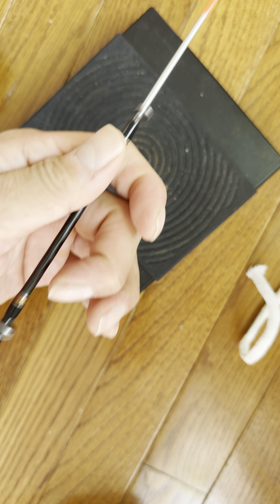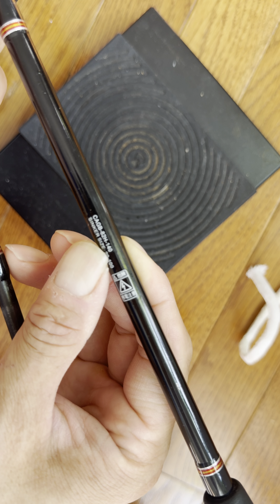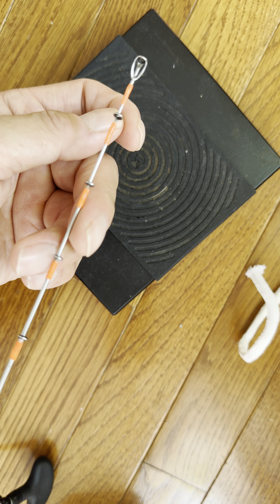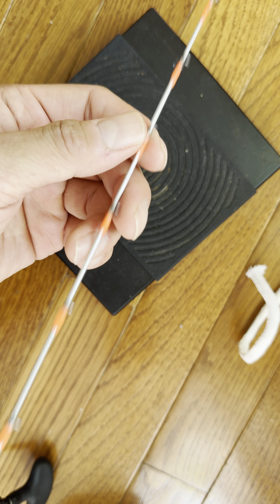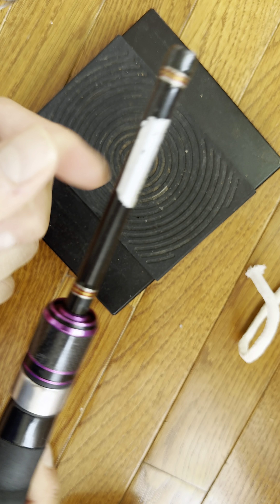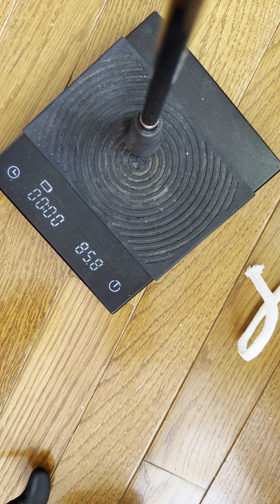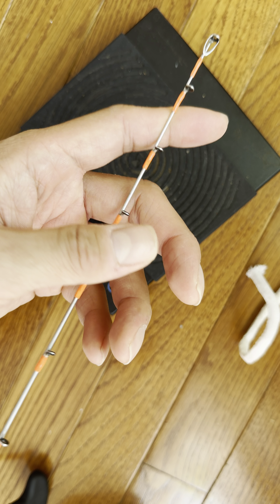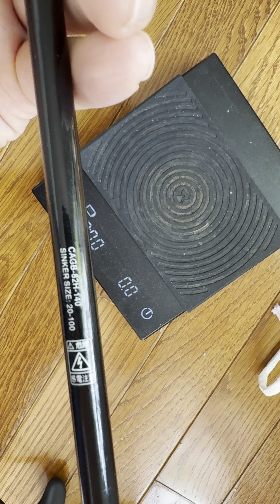3 oz Saltwater spinning/baitcast rod fear PureLure Casta Game CAGB-82H-140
Search for PURELURE Spin Casting Lure Rod General Using Rod Sea Fishing Boat Fishing Rod Titanium Alloy Rod Slightly Hard Action Suitable